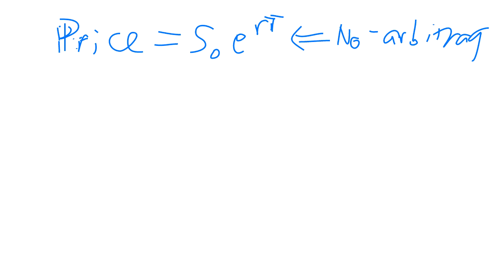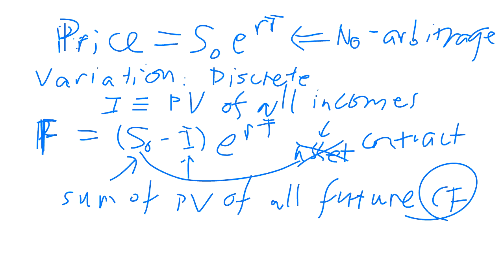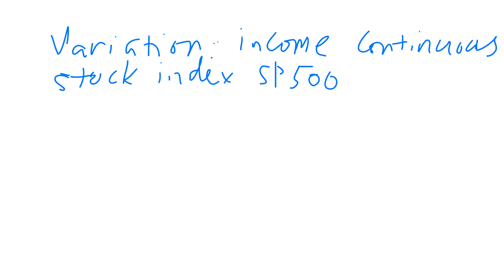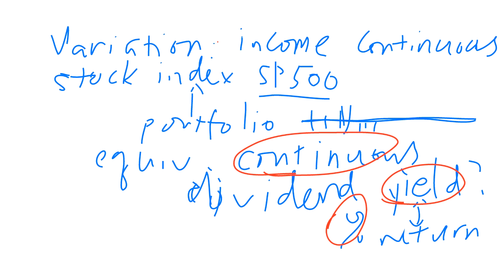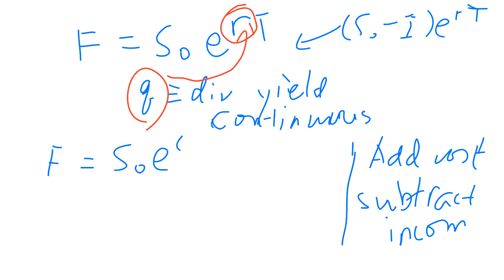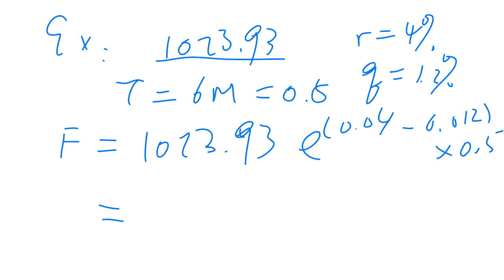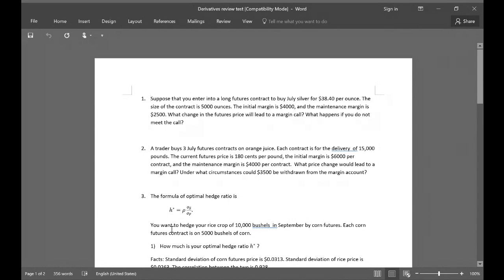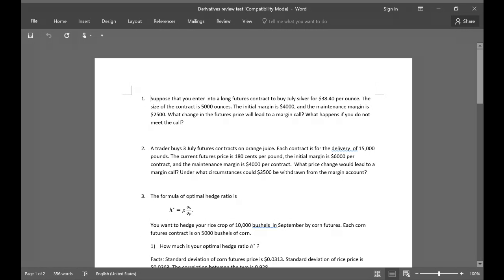collab recording 5